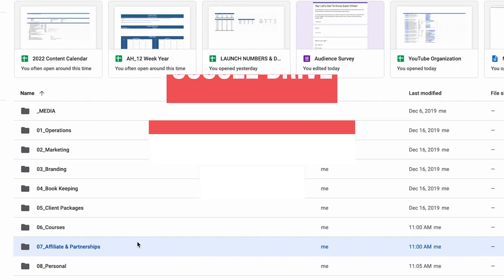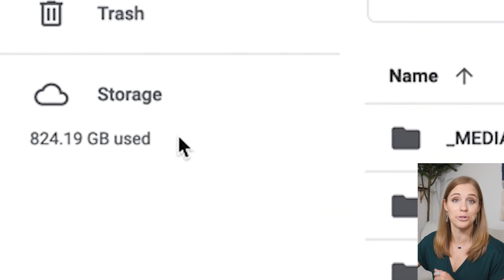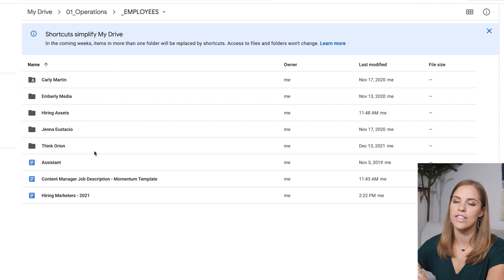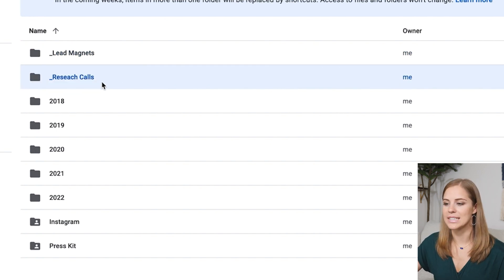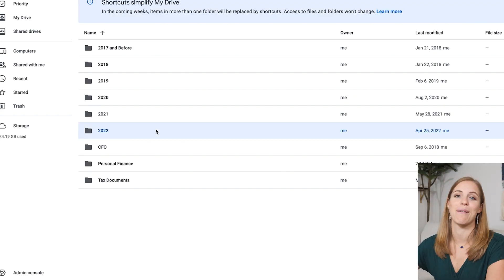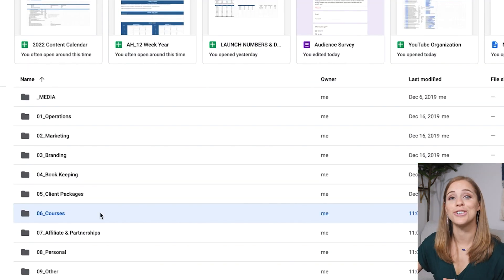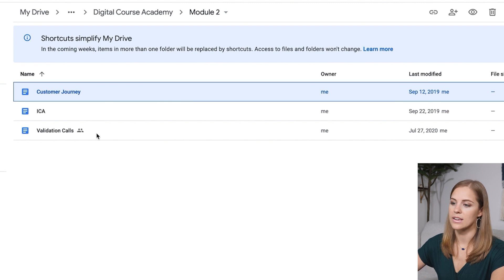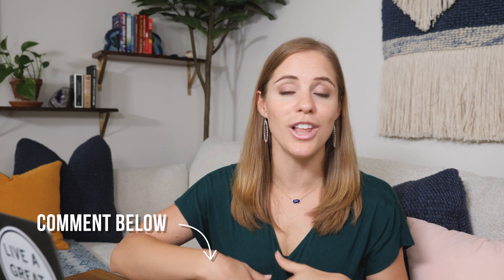How to Organize Google Drive Files For Solopreneurs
If you are a Business owner and you're looking for a better way on how to organize google drive files, then what you need is a solid file management system

Google Drive Management is one of the most underestimated part of anyone's business and If you neglect to keep a business file management system, you'll end up losing important files in the mess. So Today, I will show you my Google Drive organization and show why organizing files in google drive can help solopreneurs.

This Google Drive Tutorial 2022, Will show you how I keep my files organised and how I use Google Drive for small business.

//CHAPTERS

0:00 Intro
1:43 My Google Drive
2:47 Core Folders
3:47 Operations Folder
6:26 Marketing Folder
7:28 Branding Folder
8:23 Book Keeping
10:13 Client Packages
11:54 Courses Folder
13:33 Affiliates and Partnerships
13:52 Personal Folder
14:30 Other Folder
15:11 Outro